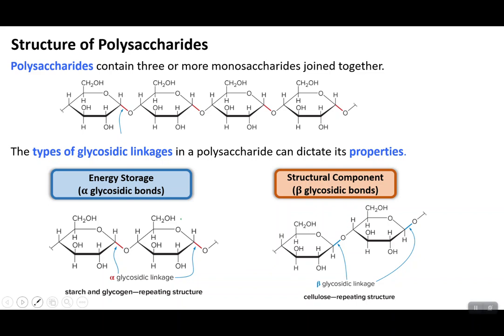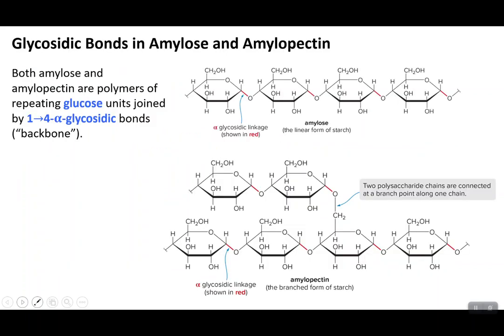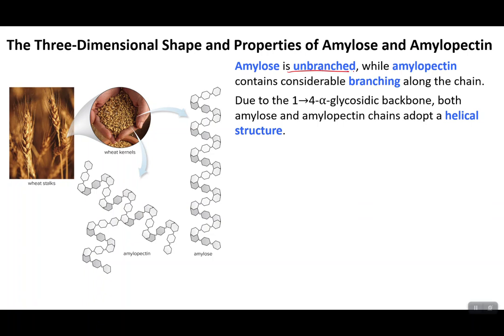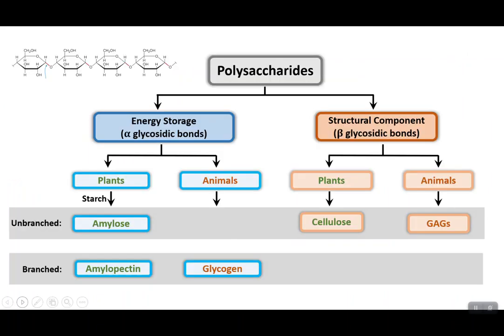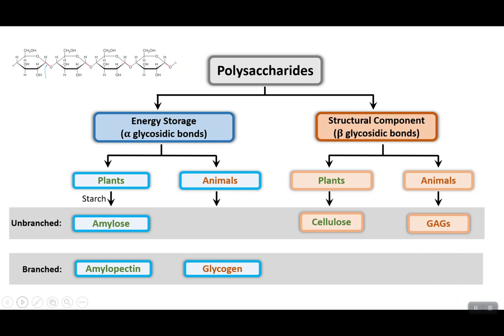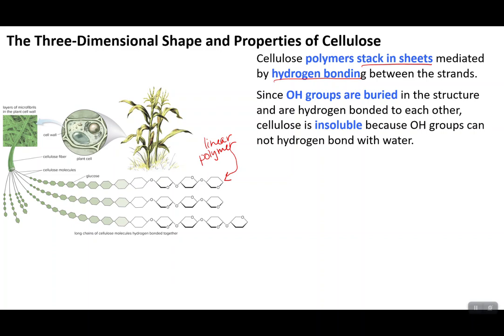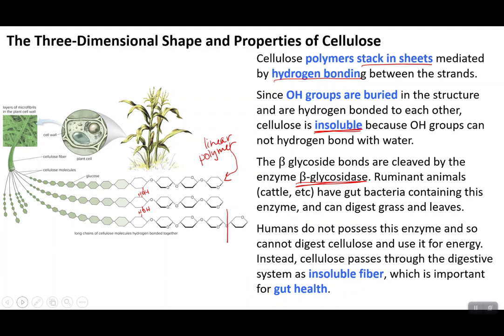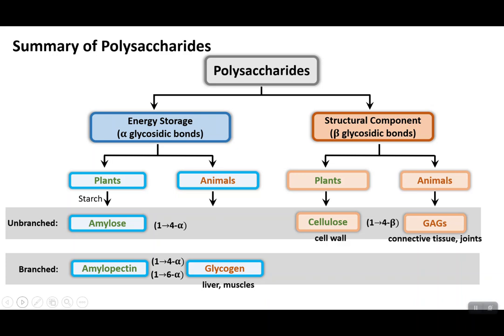GOB 7.5: Polysaccharide Structure and Function